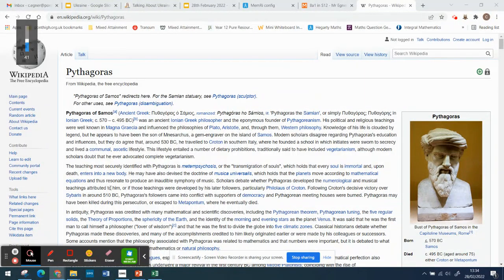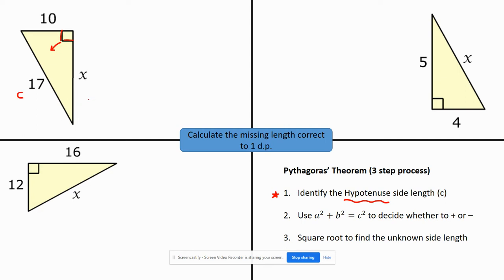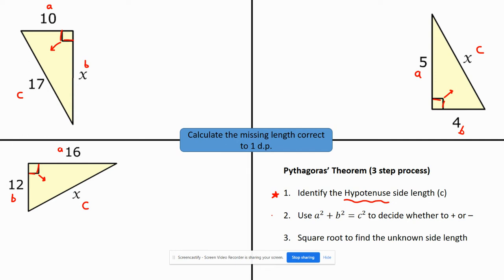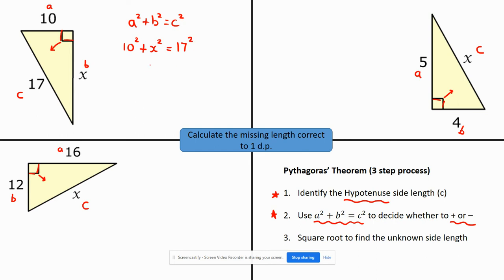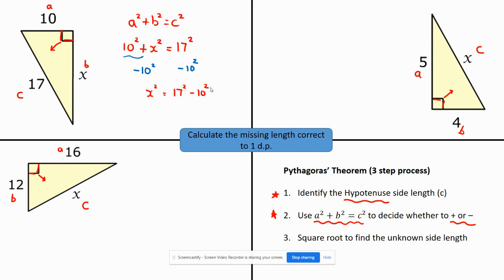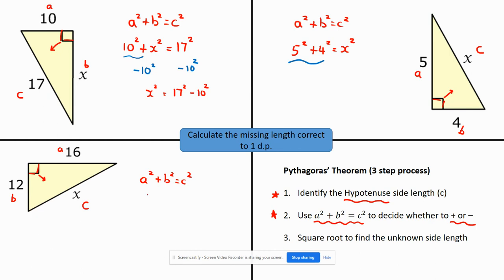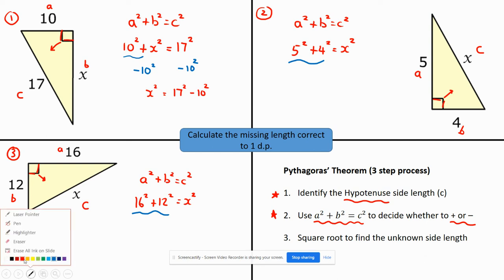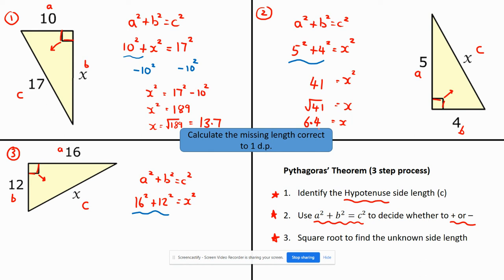Pythagoras' Theorem Maths Y11 Foundation